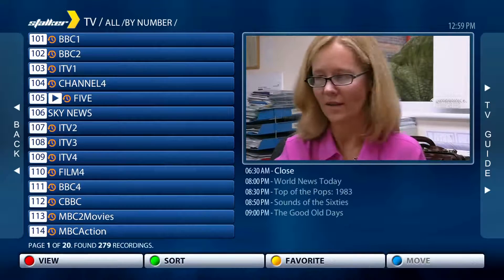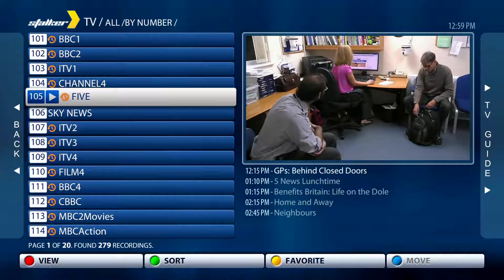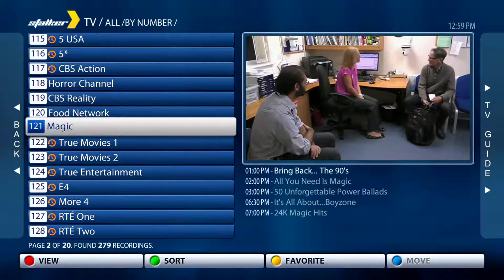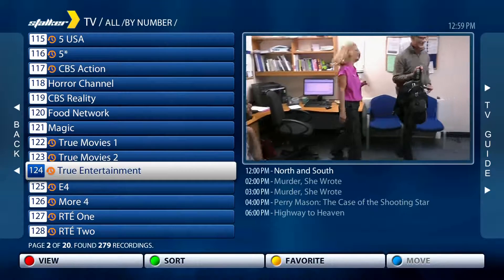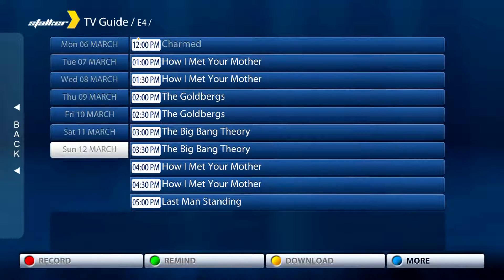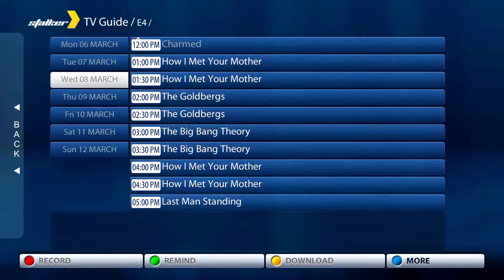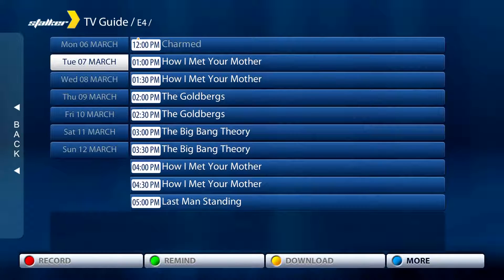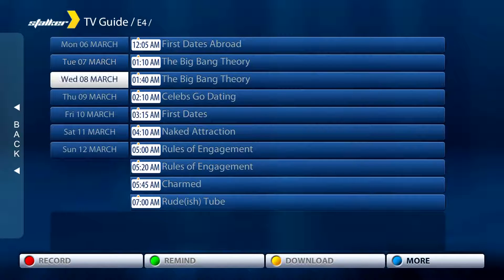Mag Box Tutorial : Using the Catch Up Service with Single Channel EPG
How to use the catch up service on the single channel EPG on the mag set top box.